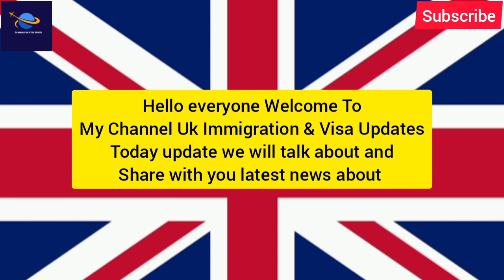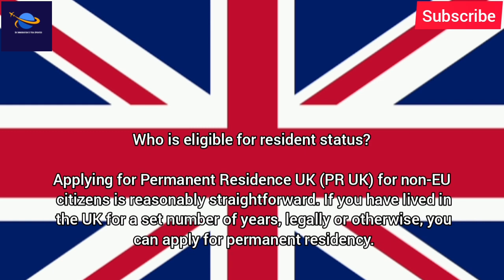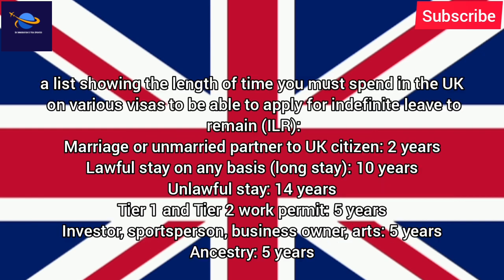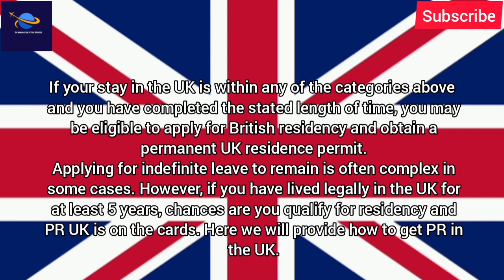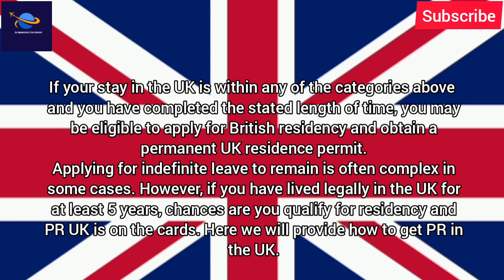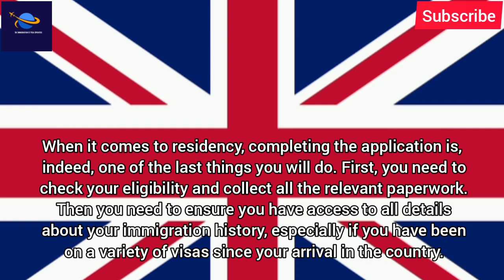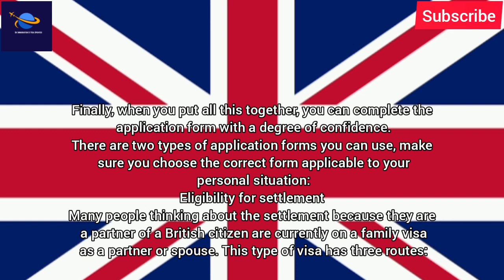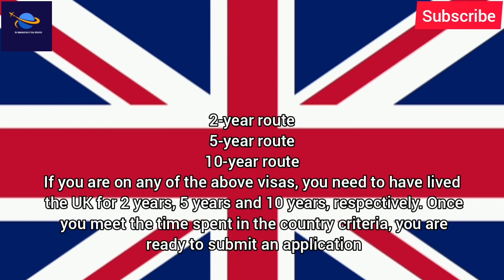UKVI New System : UK PR Eligibility & Requirements 2022 Update | Uk News